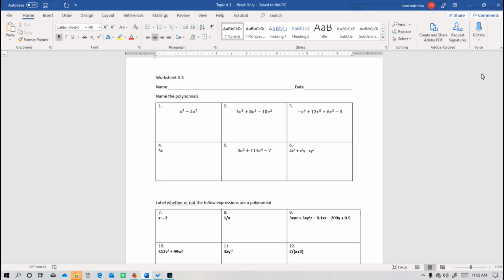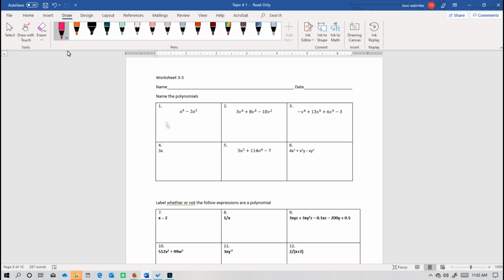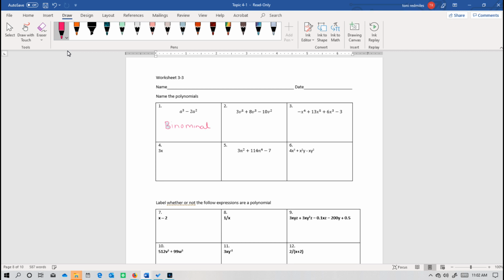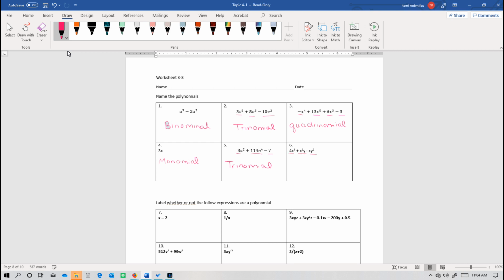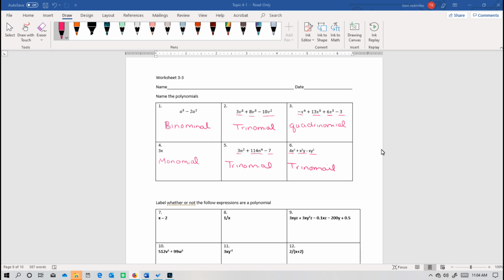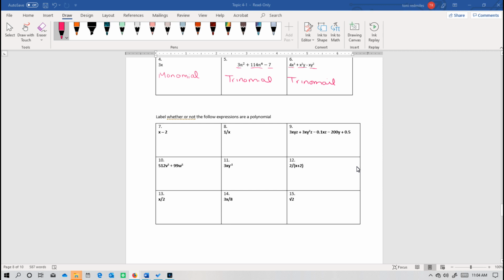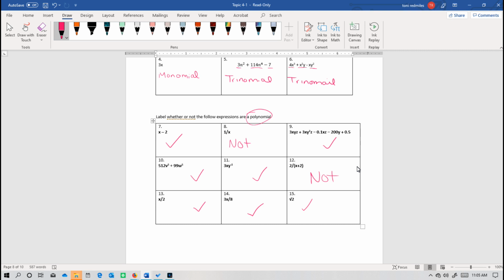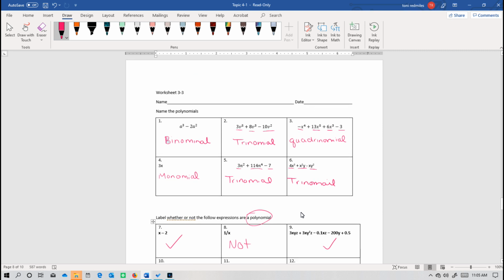Discovering exponents and polynomials WS 3-3